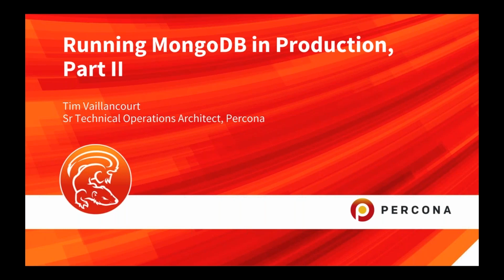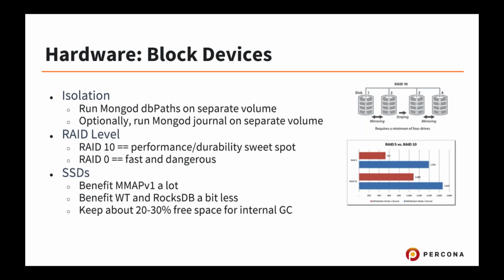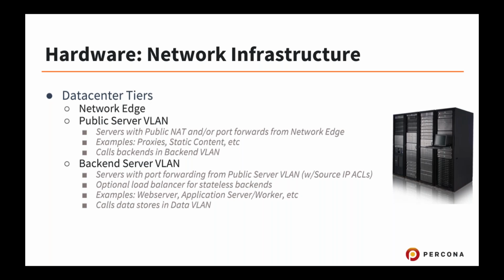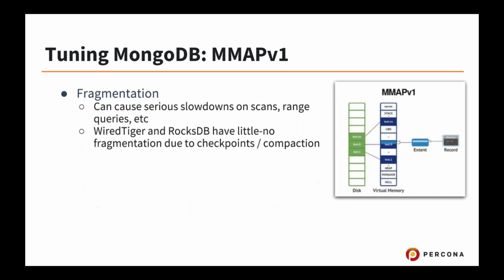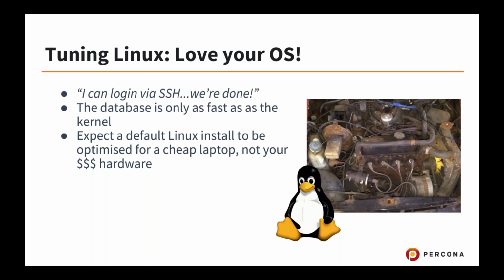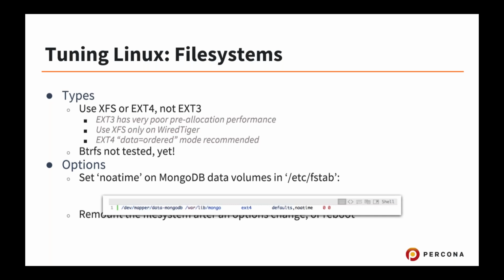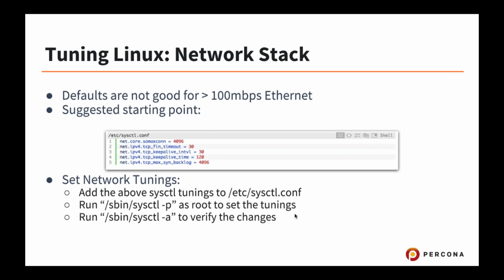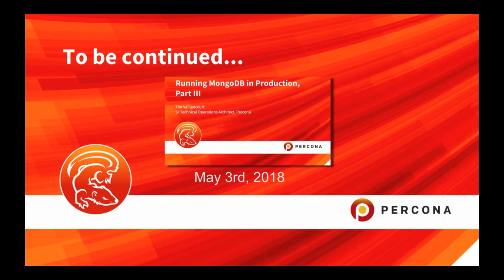Running MongoDB in Production Part 2 - MongoDB Backup | Monitoring and Security Tutorial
Are you a seasoned MySQL DBA that needs to add MongoDB to your skills? Are you used to managing a small environment that runs well, but want to know what you might not know yet?

MongoDB works well, but when it has issues, the number one question is "where should I go to solve a problem?"

This tutorial will cover:
Architecture and High-Availability

Replication Best Practices
Using read and write concerns
Disaster Recovery Considerations
Hardware

MongoDB Hardware Themes
Storage recommendations
System CPU considerations
Network Architecture
Tuning MongoDB

Storage Engines
Durability
What not to enable

You can find more information about MongoDB Database Tools and Percona Database Talks in these links 👇👇👇